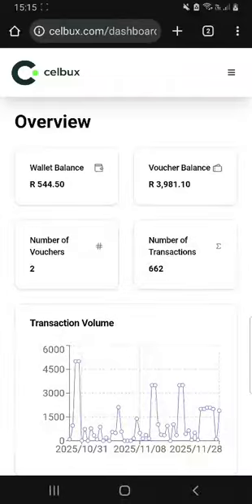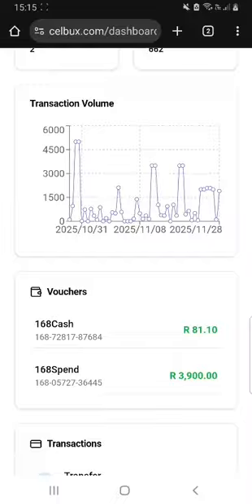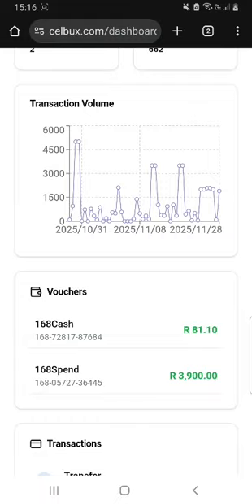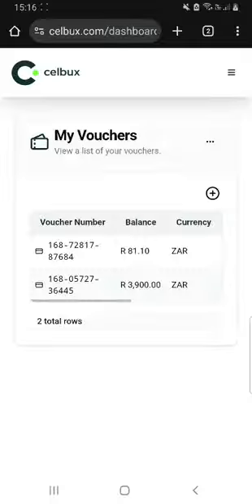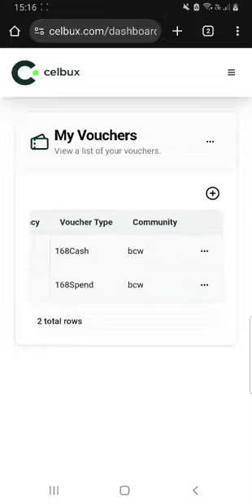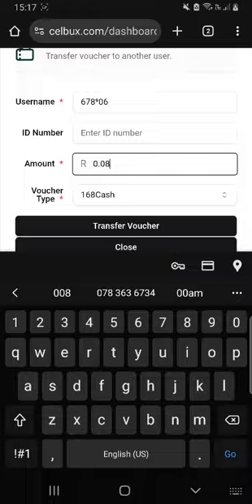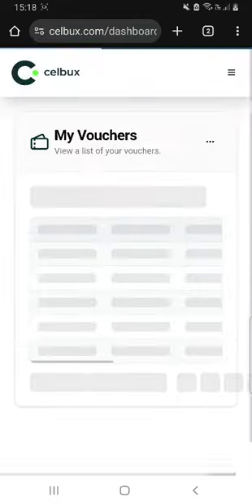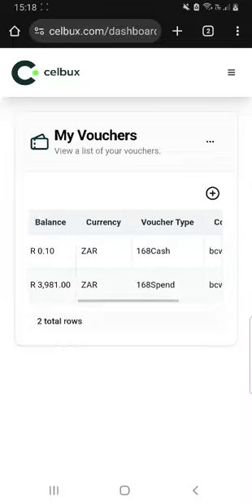CelBux - How to Transfer between 168cash to 168spend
🐝 Bee Coin Wise – Merchant Opportunity

“Here’s your chance to grow your business while empowering your customers and our Bee Coin Wise community. Our network expands when merchants like you come on board — and it wouldn’t be fair to keep this to ourselves. Invite your customers to our opportunity evenings, or share the replays with them. Help them join, and together we’ll build a stronger shopping ecosystem.”

🎥 Watch the short intro, then see the full webinar to learn how everyday shopping at your store turns into weekly & monthly rewards for your customers — and extra business growth for you.

🚀 Merchant Starter Kit: Once-off R350 to activate your tools, back office & training.

📝 Register: BECW.co.za (Ask your referrer)

🧭 What you’ll learn as a merchant

🏪 How to attract and retain loyal customers with rewards
💸 Earn on your own shopping plus overrides from your customer base
📲 How the CelBux wallet integrates seamlessly at checkout
🤝 The power of our Ubuntu-style community — we rise together

📣 Accept • Reward • Earn

🧰 Helpful Links
🔗 All links in one place
📝 Registration: BECW.co.za
💬 Questions? Ask in your team WhatsApp group or contact the KZN Agent.

Our vibe
No pressure. No hype. No hard selling — just sharing value. 🐝

🤝 This channel is managed by the KZN Bee Coin Wise Registered Agent. Any BECW member is free to copy, share, or use this content.

📍 Pinetown KZN Agent
🏢 Address: 1B Scott Road, Manors, Pinetown